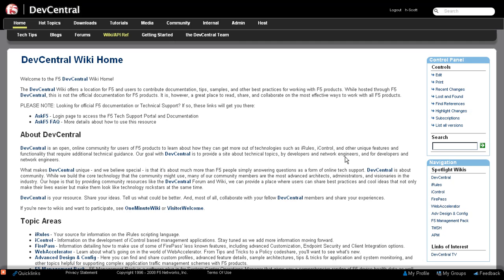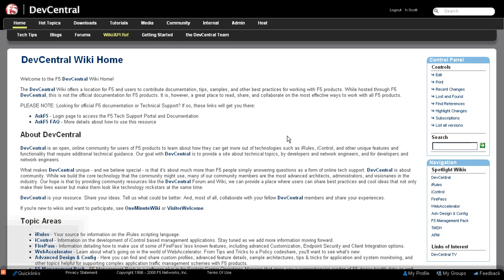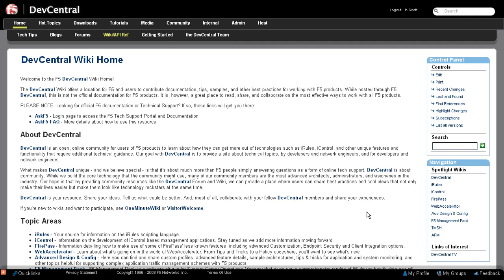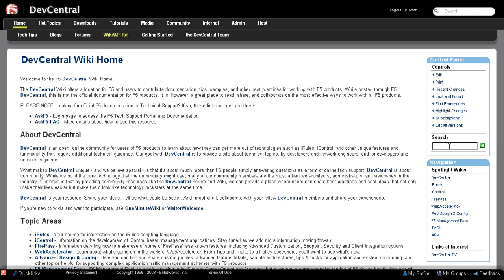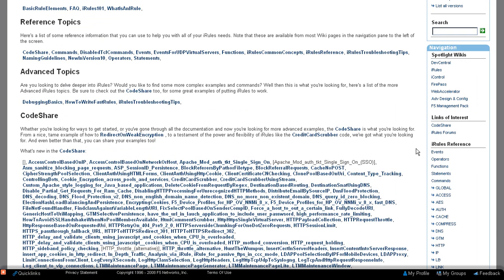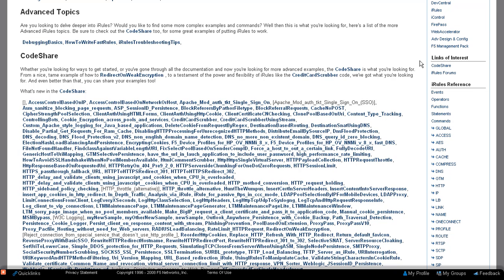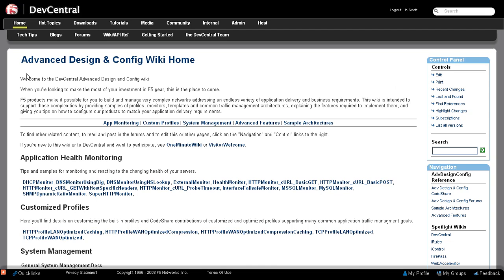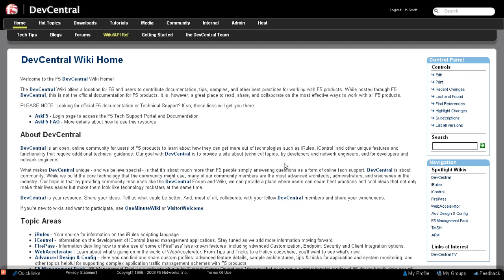Wiki Navigation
Learn how to quickly and easily navigate the Wikis on DevCentral in this tutorial.